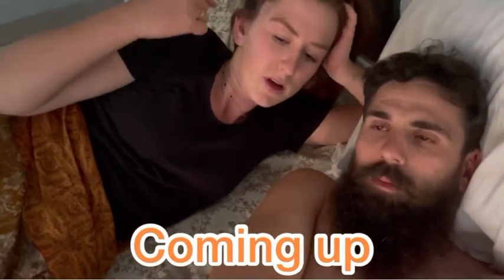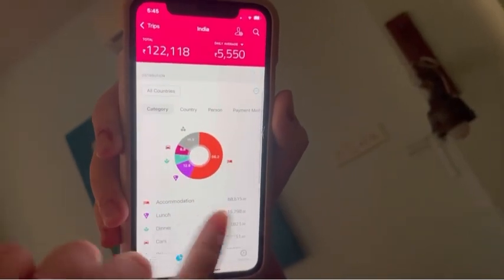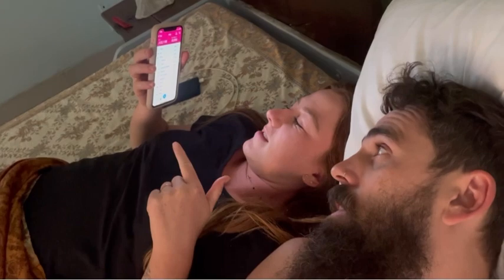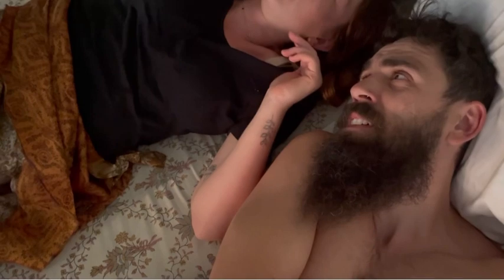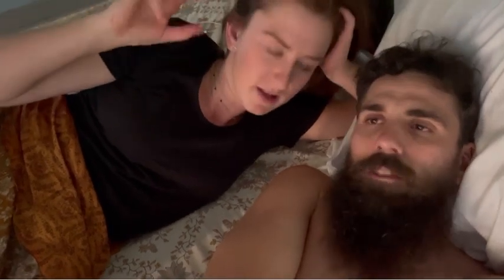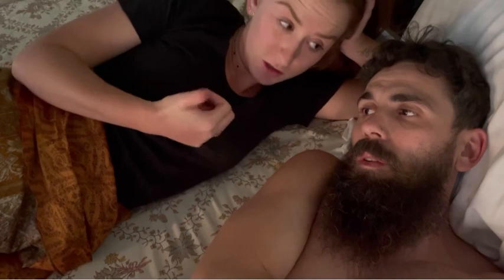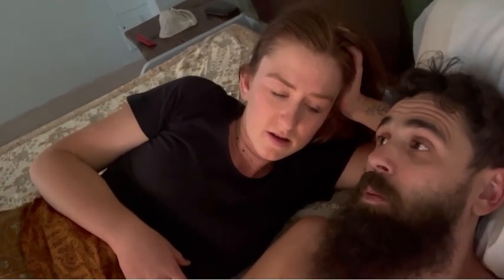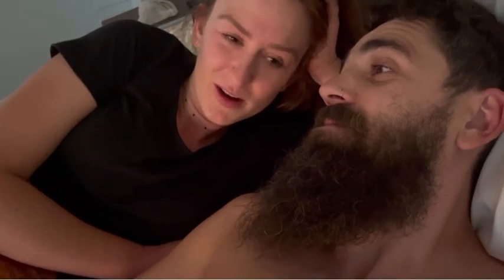How much will traveling to India cost? Travel budget (A candid conversation) | India Vlog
Knowing how much to save before traveling is hard… especially when you don’t know how much it will cost when you’re actually in India.

You may be asking “how much will it cost to travel to India?”, “how much will I spend each day in India?”, “how do I factor in accomodation, travel, food and spending money in India?”

This is a candid conversation we had about how much we spend, how much we budgeted, and what tools we use to stay on top of our spending.

Kate is writing a full blog on this topic, so once it’s up, I’ll like it here.

We’re Tim and Kate, two kiwis who have wrapped up our lives in New Zealand and are travelling to India for 3x months.

When we return to NZ, we won’t be in our (beloved) home, we’ll continue the adventures while housesitting and seeing where life takes us…

Indian Weddings | Food | Travel | Fun | Sustainable travel inspiration | Eco Travel

We will share our experience, insight and tips as we go though this vlog.